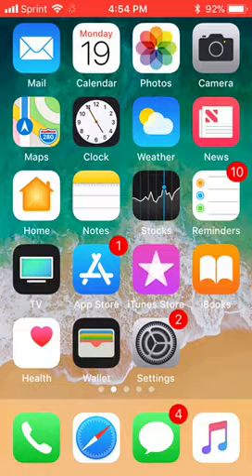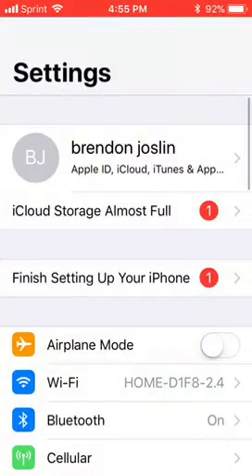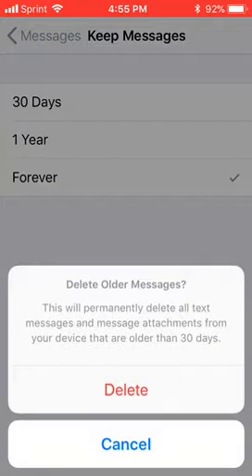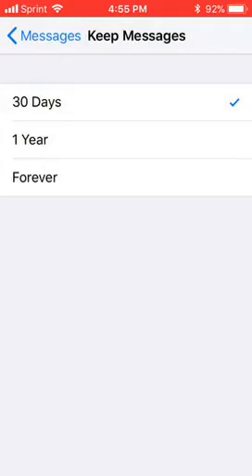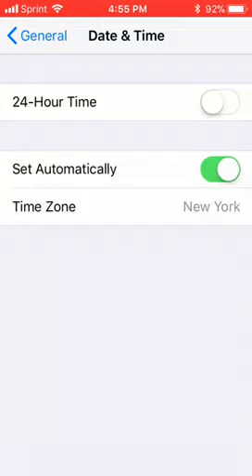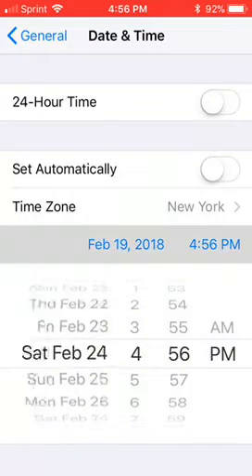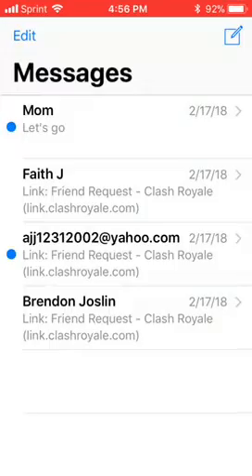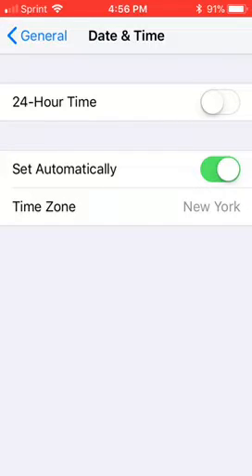HOW TO FIX IMESSAGE TEXT CRASH BUG / EFFECTIVE POWER FIX FOR IOS 11.3 AND LOWER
Step by step written directions: (same as in video):
11.3 to send
Anything below iOS 11.3 your phone will be effected and destroyed by this - breaks iMessage and any other app containing this Indian message
How to fix it is if someone sent u this text and if u can’t open up your phone: 1) open up settings - tap on messages - at the bottom - make sure you tap on the “every 30 days” so it would delete your messages - go back to main home screen in settings - tap on “General” - then “date and time” - change time 31 days in the future - then press home button and open up “iMessage” - everything will be gone - you will loose all your text messages, but at least your phone (iMessage) will be working again
Then change “date and time” back to the current date cause if you keep it in the future then some apps and games won’t work. Hoped this worked?!